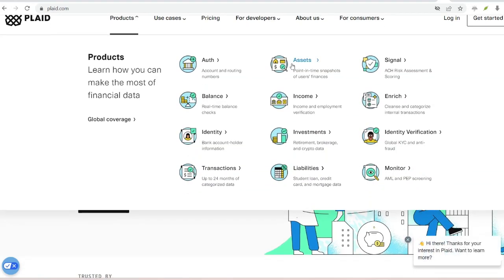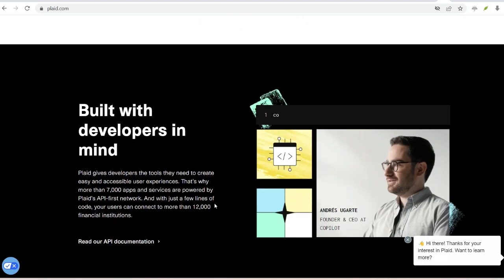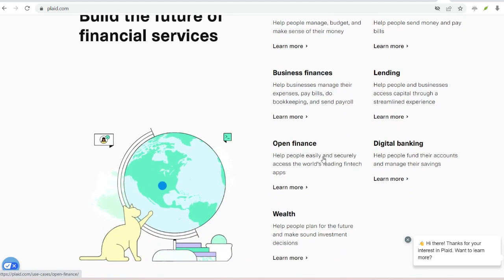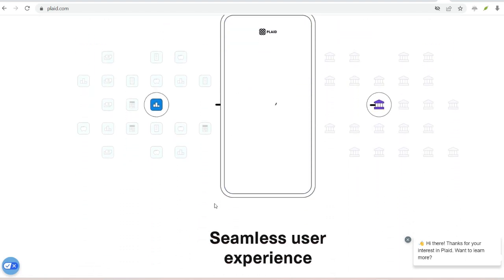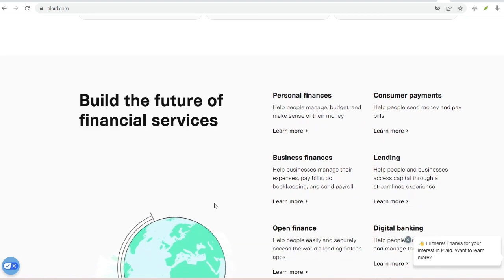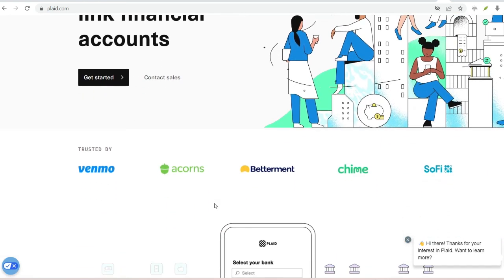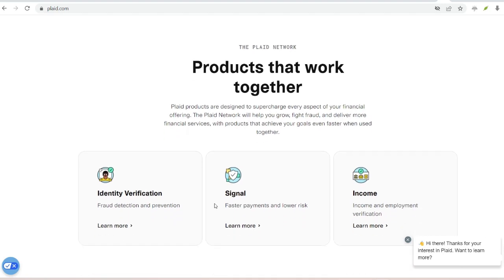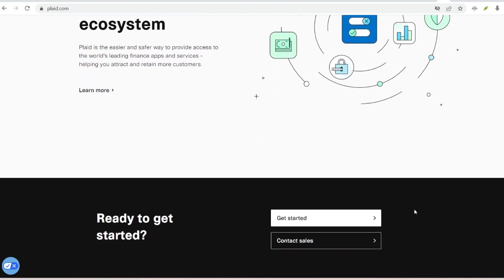Why is Venmo asking me to use Plaid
In this video we dive into the deep about  Why is Venmo asking me to use Plaid    , exploring big ideas and fascinating facts across every corner of the universe. Have a burning question about anything from the mysteries of space to the intricacies of human behavior? We're here to unravel the answers, fuel your thirst for knowledge, and maybe even spark a few new questions along the way.